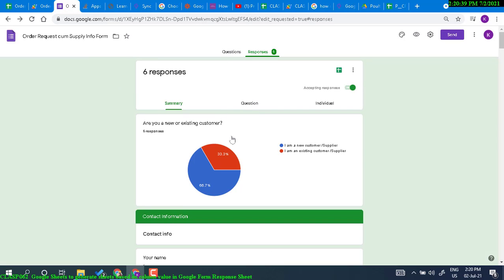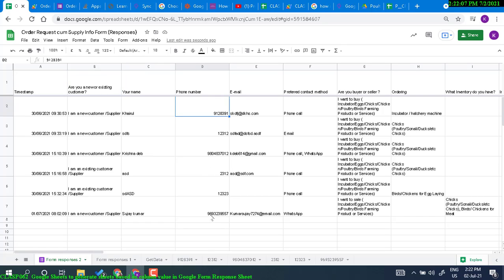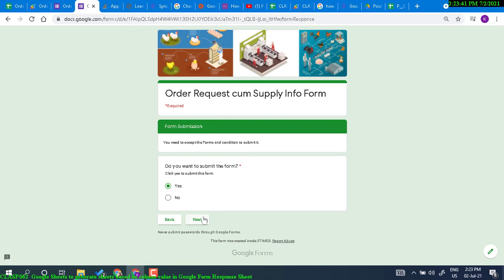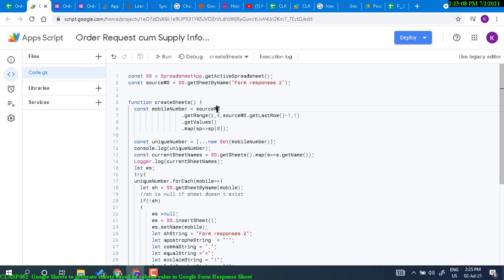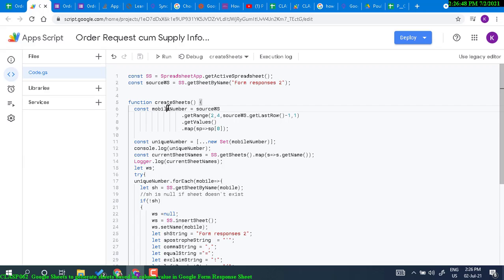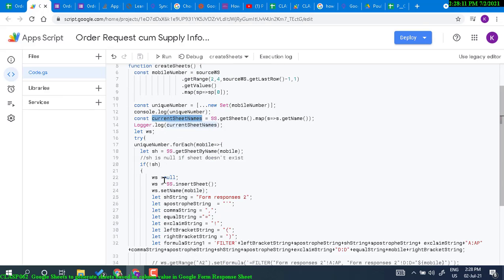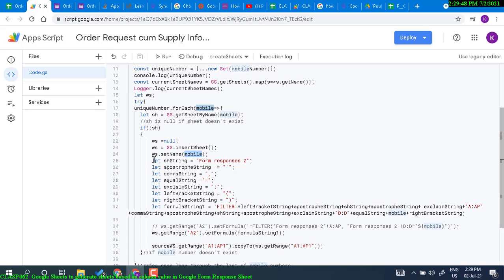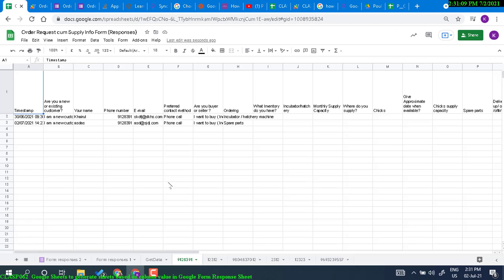CLASP 062 Google Sheets to generate sheets based on column value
My strongest sides:
- Detailed and emrged into clients tasks